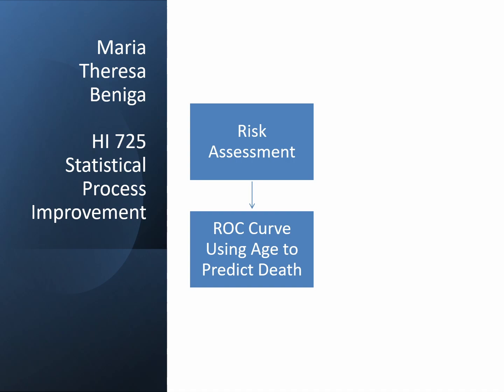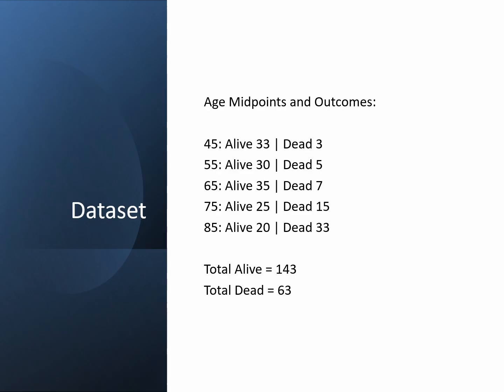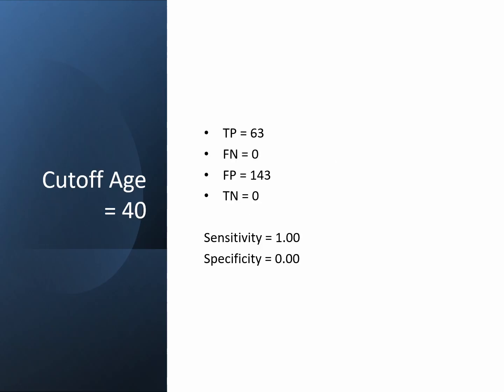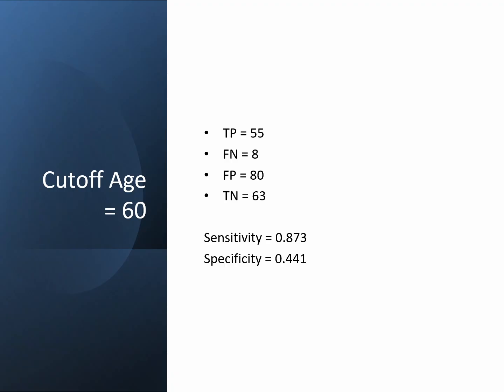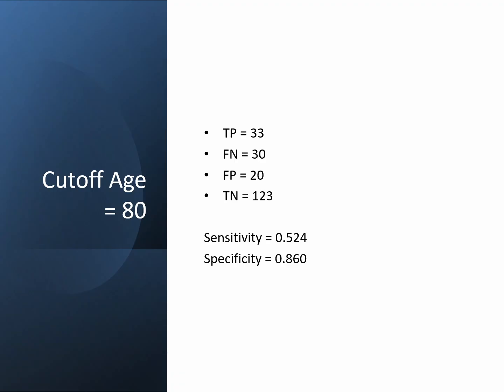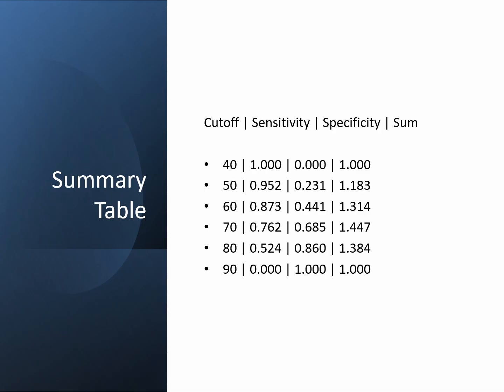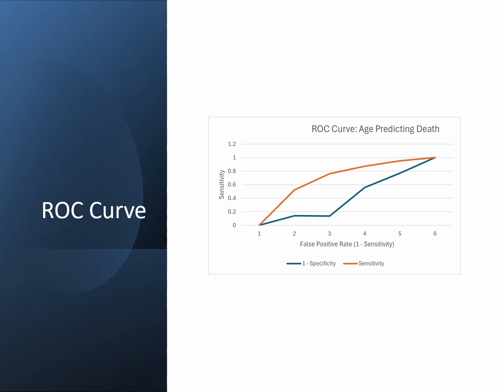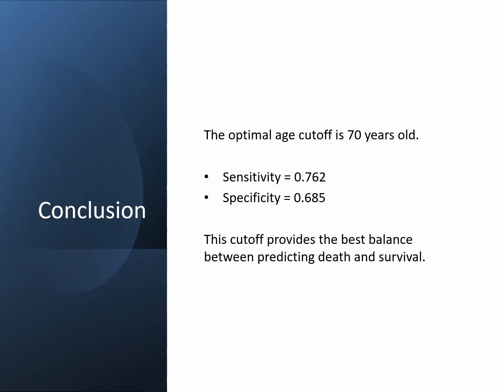Risk Assessment - ROC Curve TeachOne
Risk Assessment - ROC Curve: HI 725 Statistical Process Improvement